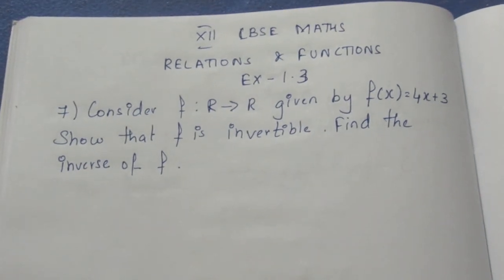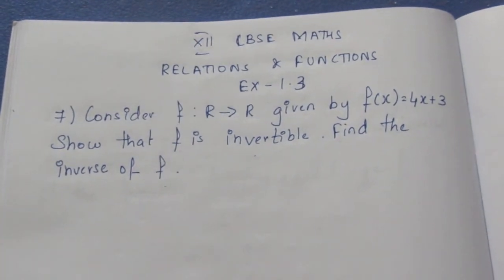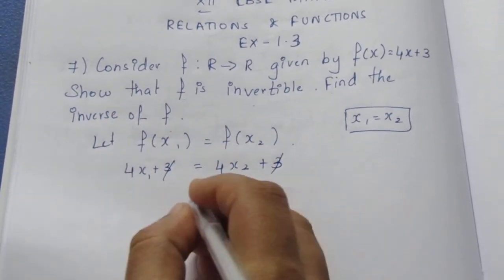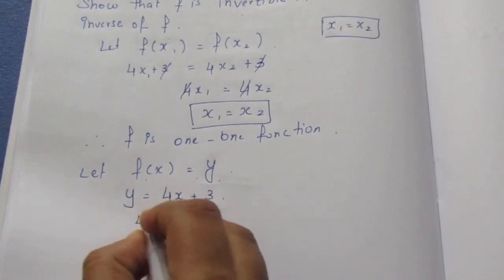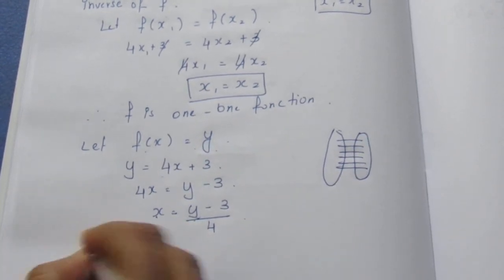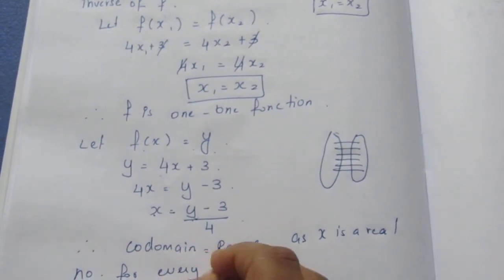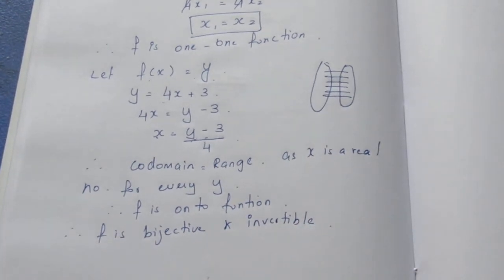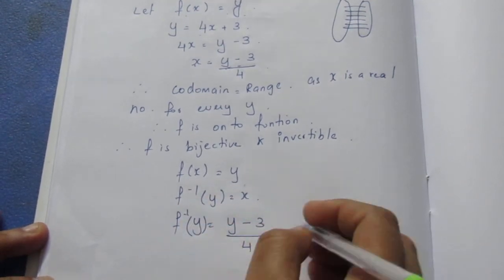CBSE NCERT CLASS12 MATHS RELATIONS&FUNCTIONS EX 1.3 SUM 7 (SOLUTION IN ENGLISH)